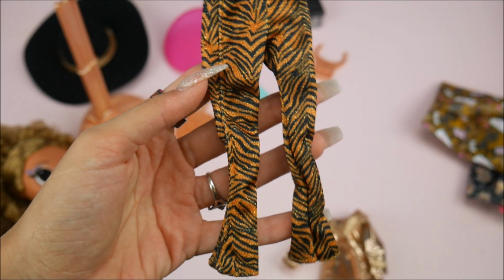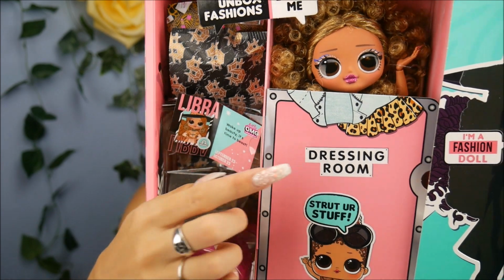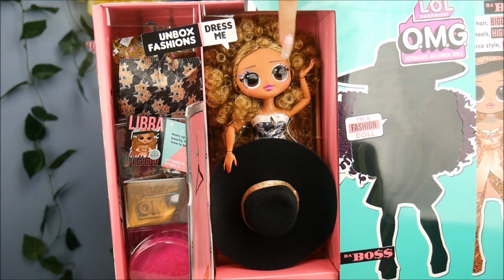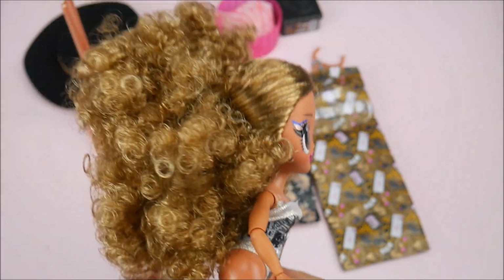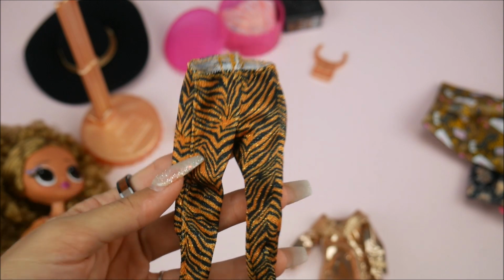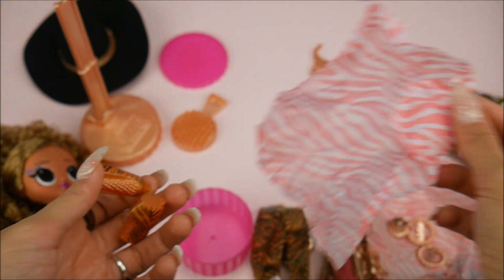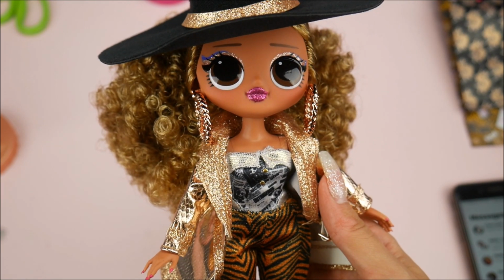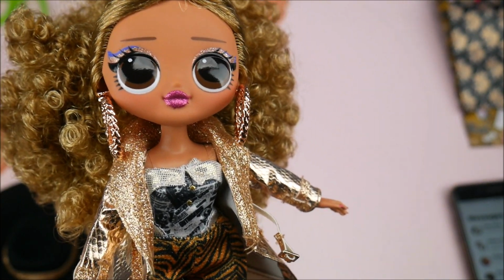Who's Da Boss? LOL OMG FASHION DOLL SERIES 3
Another Series 3 Lol Omg doll, do you feel overwhelmed with so many coming out?